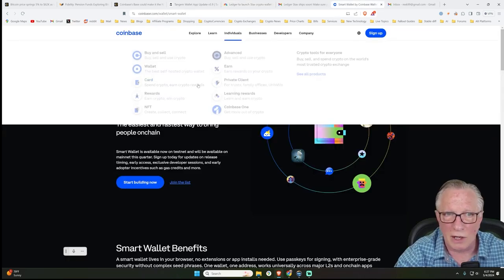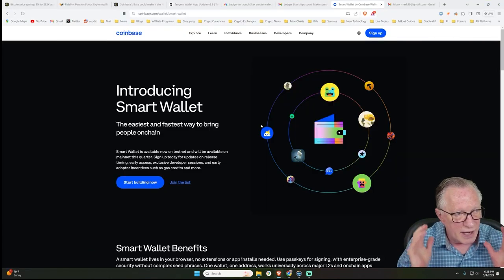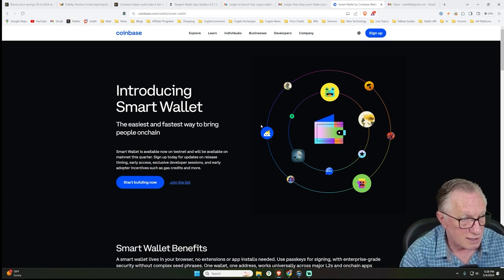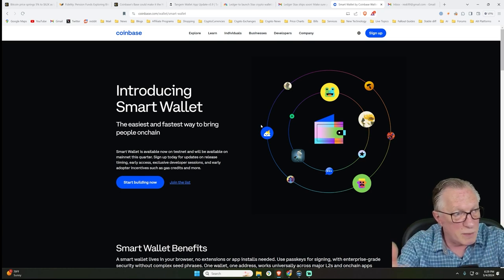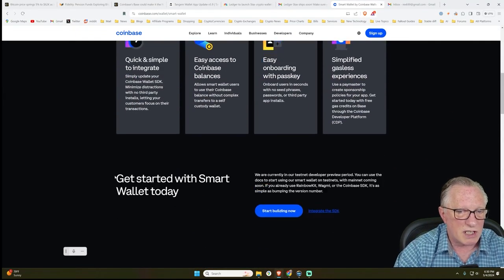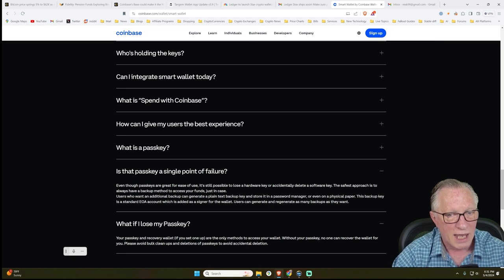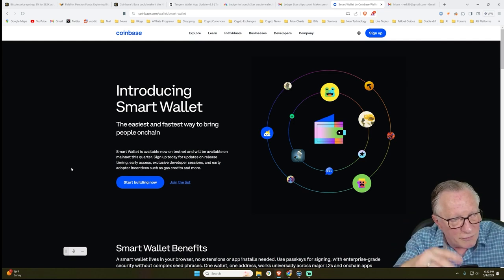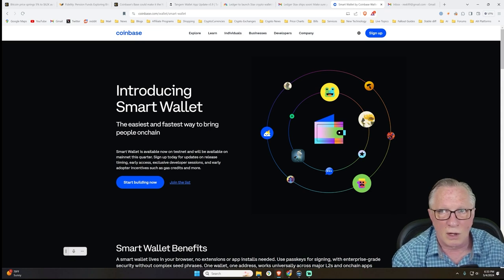Reviewing Coinbase's New Smart Wallet: Pros, Cons, and What You Need to Know! 🌟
Join me as I review Coinbase's latest innovation, the Smart Wallet. This browser-based wallet promises seamless integration, enterprise-grade security, and simplified onboarding without the hassle of seed phrases or third-party installations. Discover the benefits, user testimonials, and answers to frequently asked questions as we delve into the future of onchain transactions. Don't miss out on the opportunity to stay updated on release timing, early access, and exclusive incentives! 🚀🔐